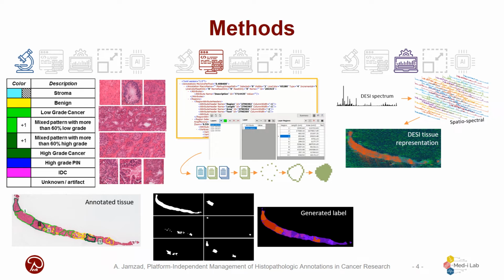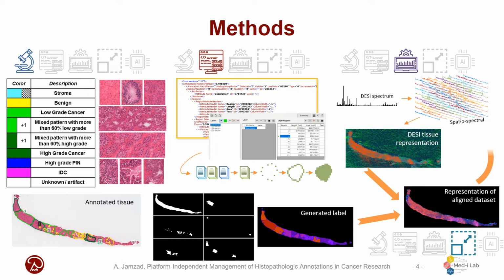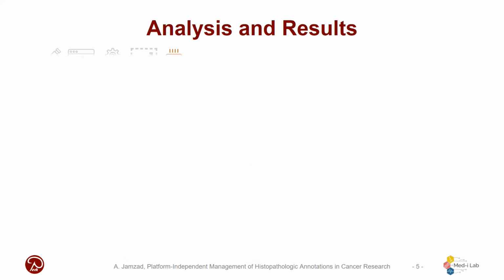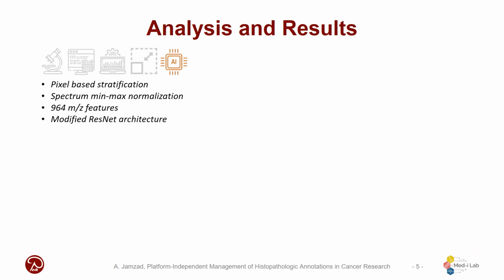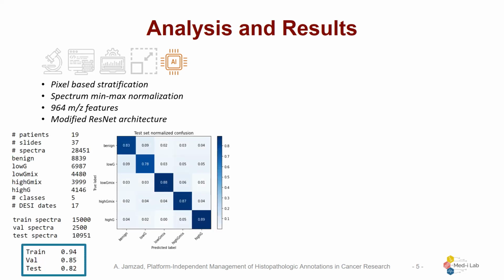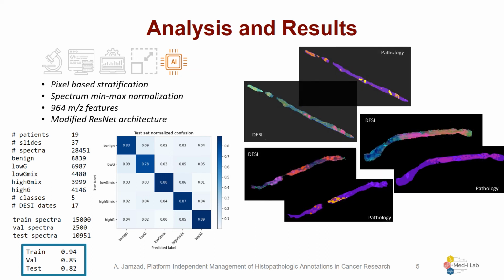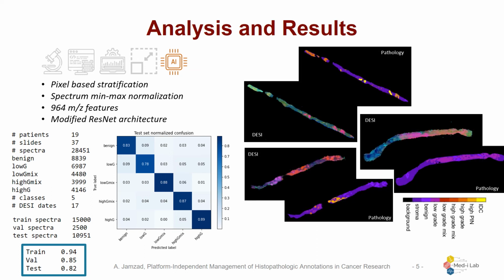Platform Independent Management of Histopathologic Annotations in Cancer Research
This program was presented at the 19th annual Imaging Network Ontario symposium.

The Imaging Network Ontario Symposium is a two-day event that brings together best-in-class physicians, technologists, researchers, healthcare professionals and trainees. The emphasis is on compelling, cross-functional, and inter-disciplinary themes.